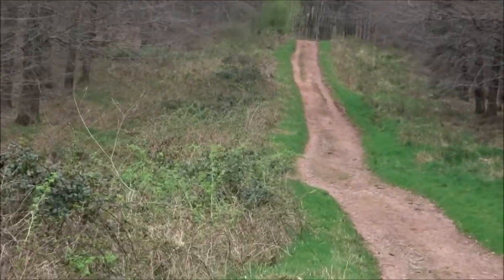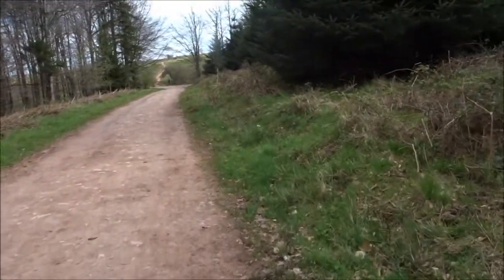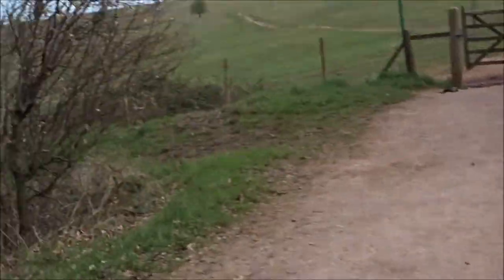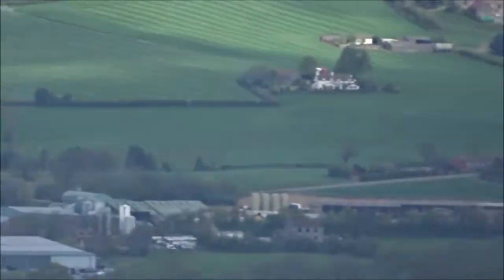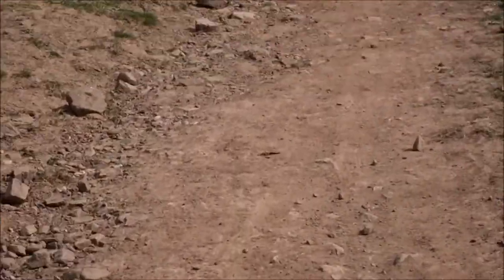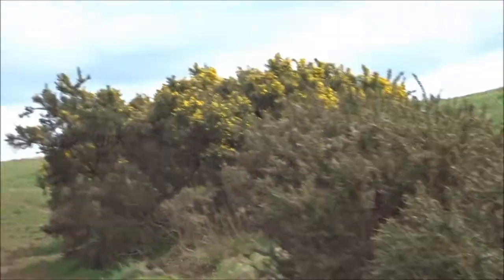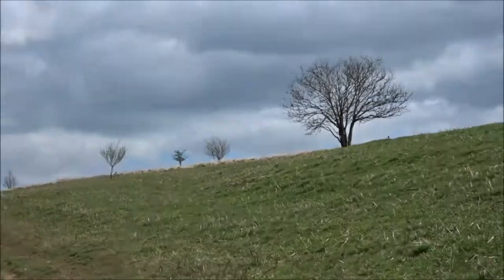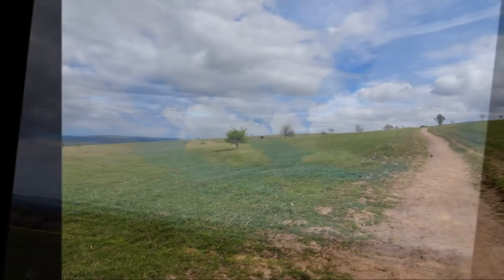Winscombe to Cheddar, Part X, 'Emerging From Rowberrow Warren Onto the Blackdown Hills' by Sheila, A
After a pleasant walk thru Rowberrow Warren I emerge with Blackdown in front of me and all around me absolute beauty--magnificent views of the countryside, of the sea and the Holms--Steep Holm and Flat Holm, Brean Down and the rough rugged landscape under my feet---ancient lands full of history and mystery for many millennia--burial mounds and the wild ponies, the red soil and dried bracken and the wild wind following me, whispering---you can feel the ancient spirits dancing around here.